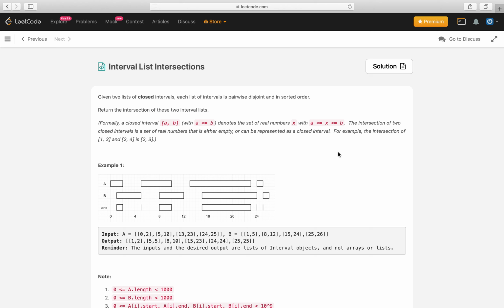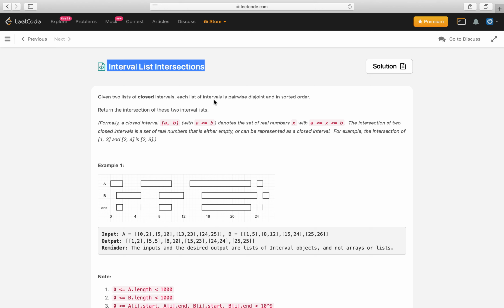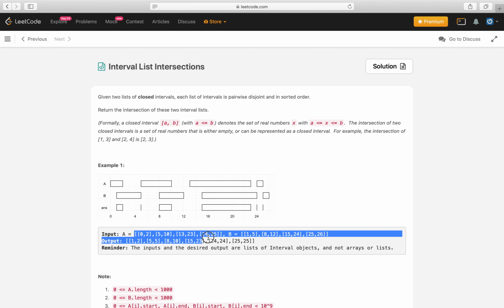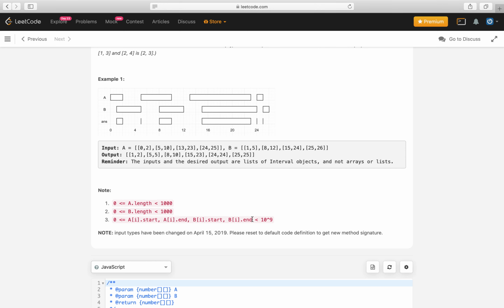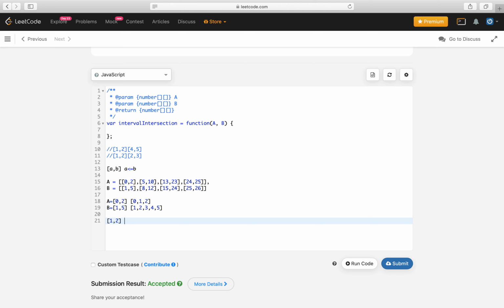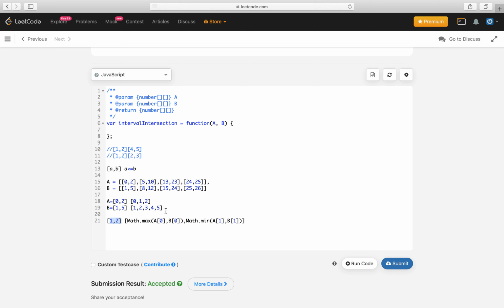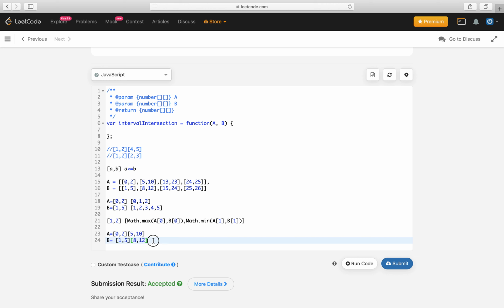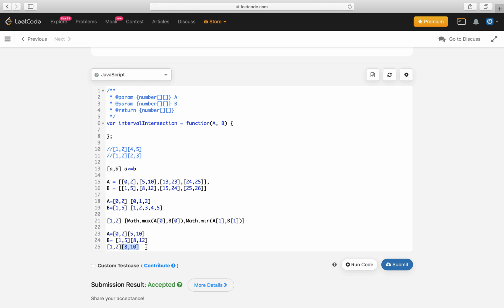Interval Intersection Leetcode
Given two lists of closed intervals, each list of intervals is pairwise disjoint and in sorted order.

Return the intersection of these two interval lists.